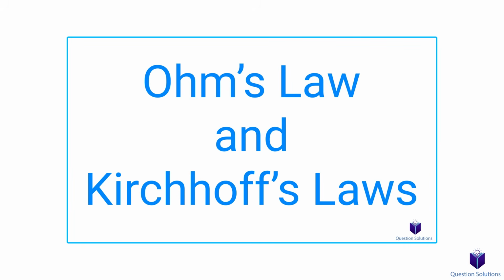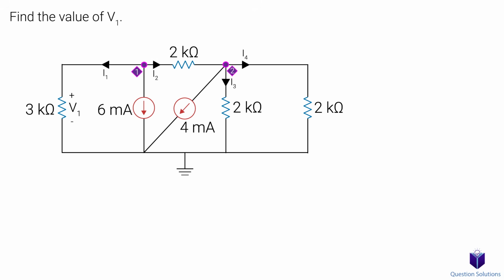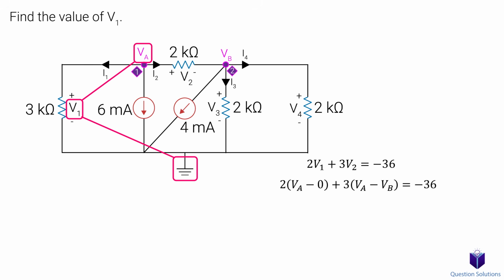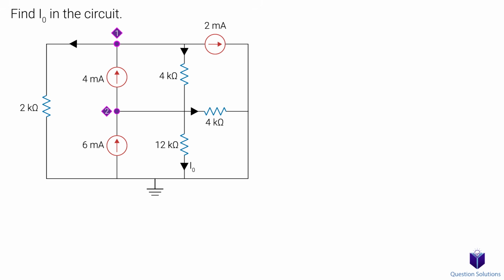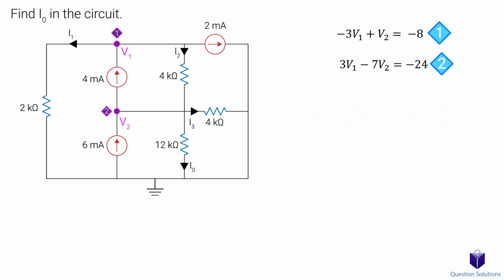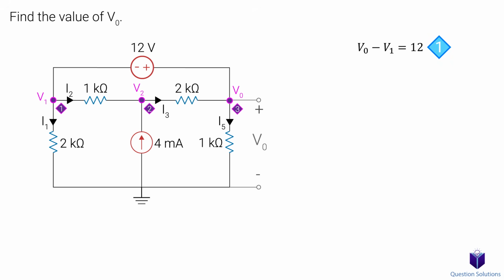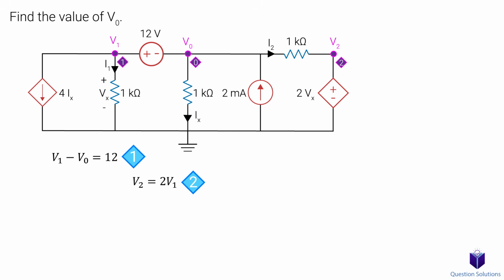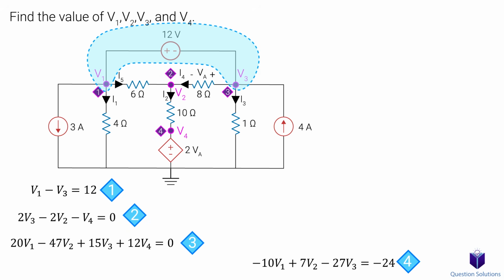The Complete Guide to Nodal Analysis | Engineering Circuit Analysis | (Solved Examples)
Become a master at using nodal analysis to solve circuits. Learn about supernodes, solving questions with voltage sources, dependent current sources, and much more, all step by step!

Intro (00:00)
What are nodes? (00:17)
Choosing a reference node (00:51)
Node Voltages (01:11)
Assuming Current Directions (01:49)
Independent Current Sources (03:36)
Example 2 with Independent Current Sources (10:59)
Independent Voltage Source (15:26)
Supernode (18:15)
Dependent Voltage and Current Sources (21:17)
A mix of everything (24:01)

Books used:
📘J. D. Irwin and R. M. Nelms, Basic Engineering Circuit Analysis. Hoboken, N.J: Wiley, 2011.